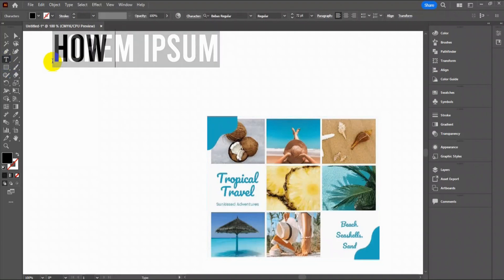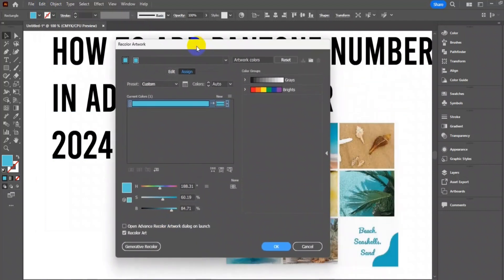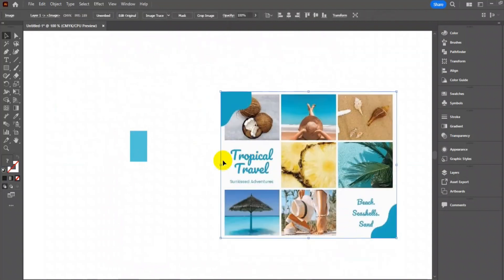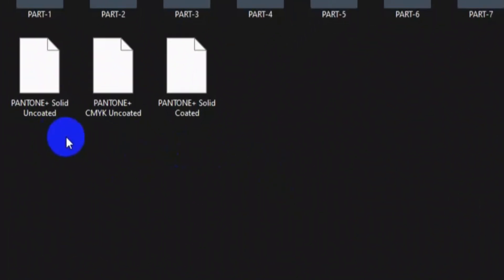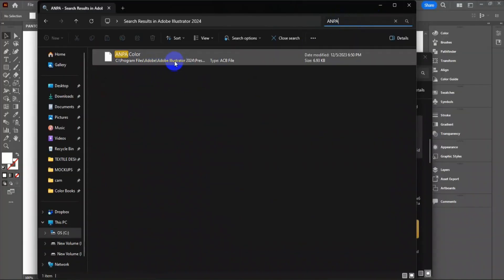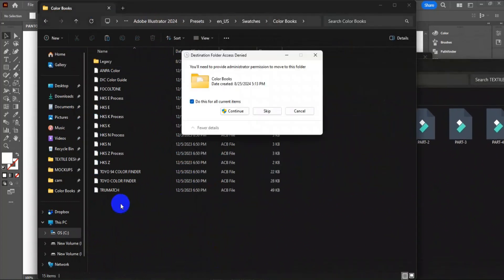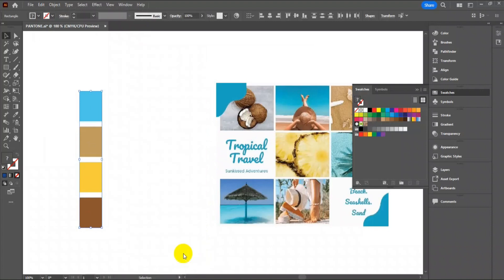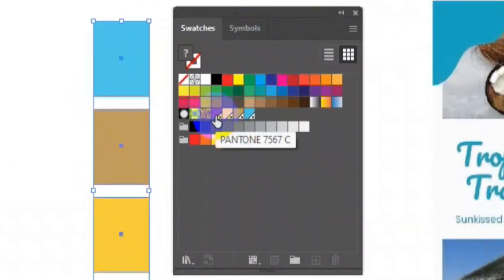How to get pantone color in adobe 2024 version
Learn how to add pantone color in adobe illustrator 2024